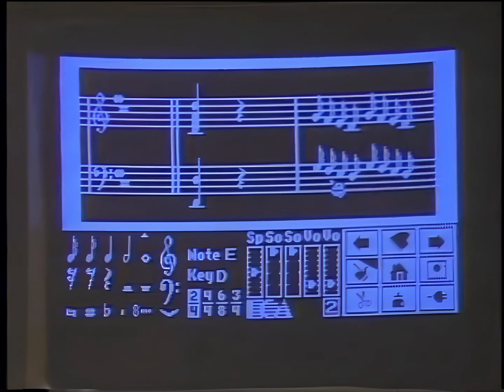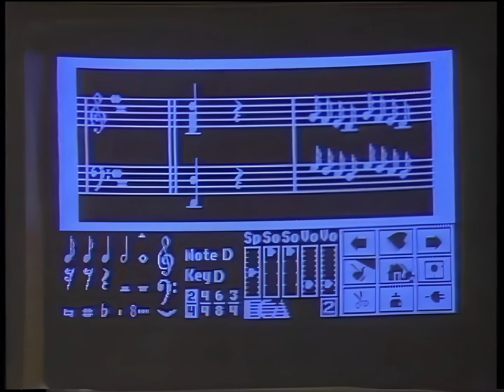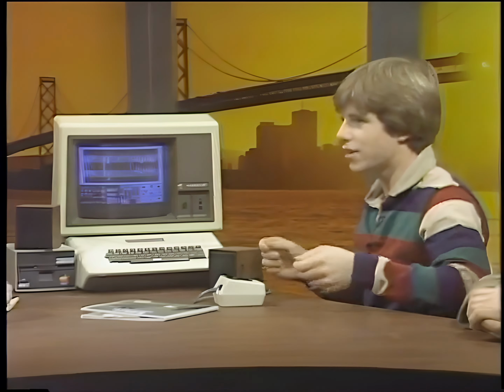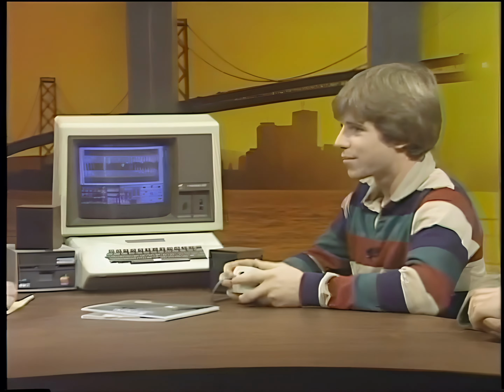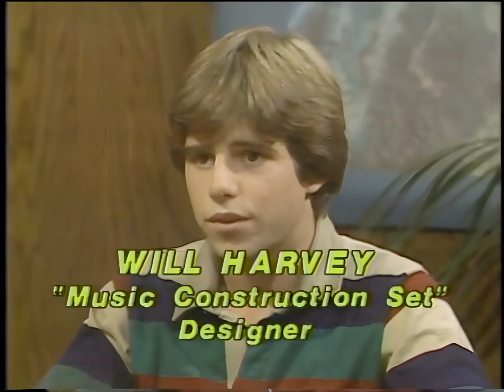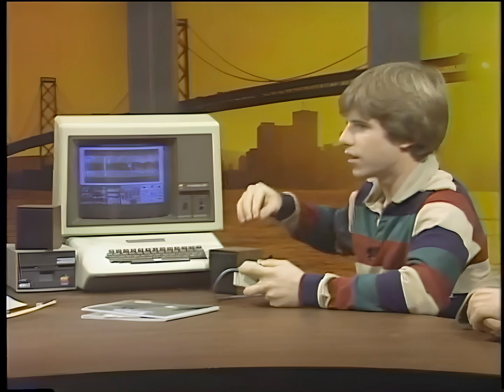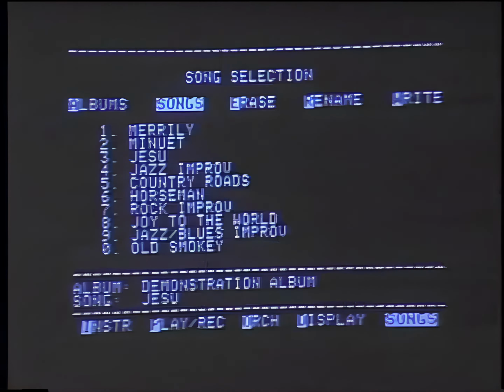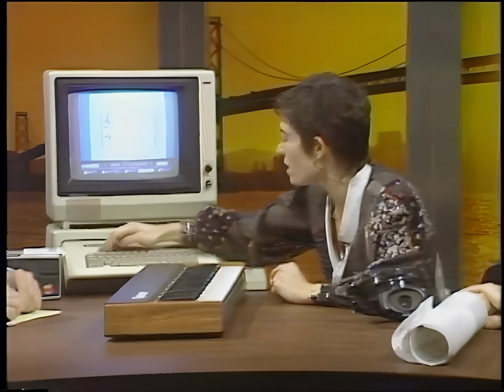Computers and Music - Season 1 Episode 3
Interviewed: John Chowning (Stanford University), Will Harvey (Music Construction Set), Ellen Lapham (alphaSyntauri).